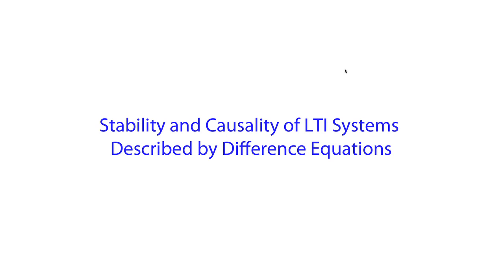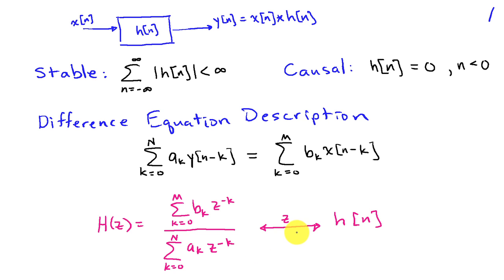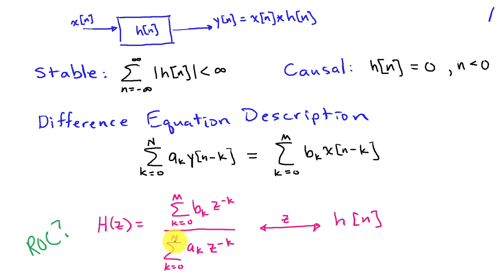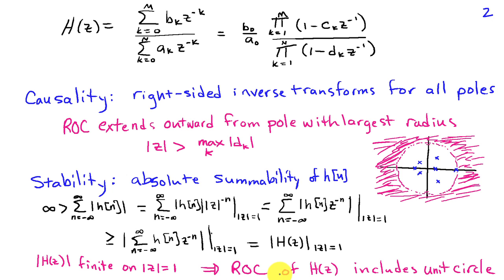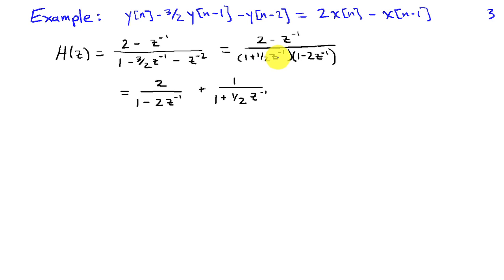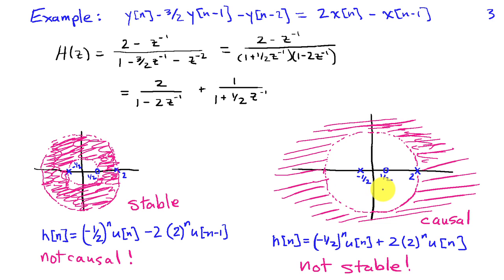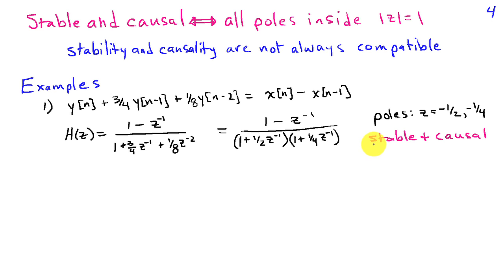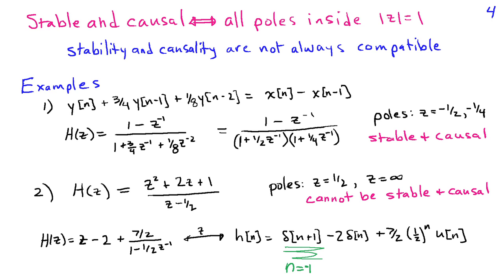Stability and Causality of LTI Systems Described by Difference Equations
z-transform analysis of stability and causality for systems described by linear constant-coefficient difference equations.